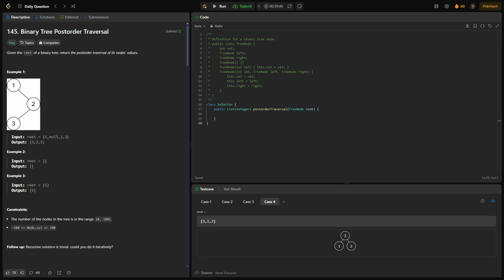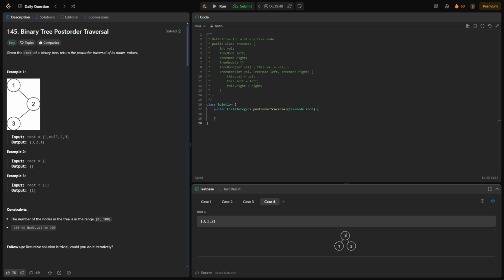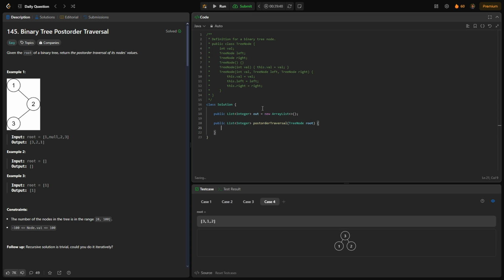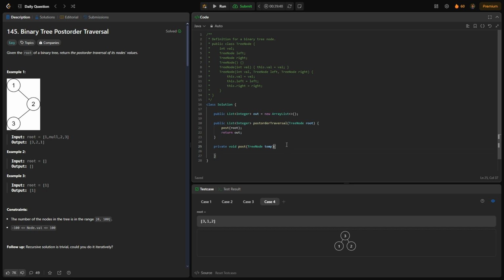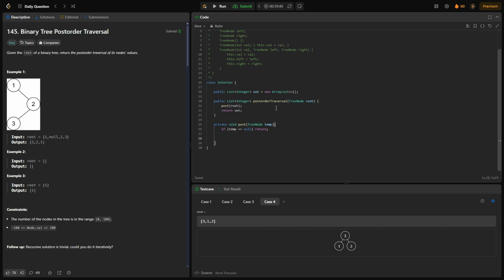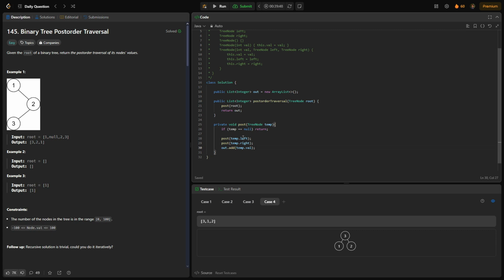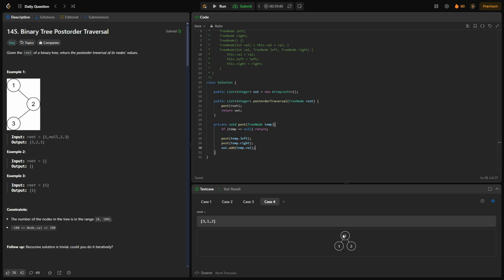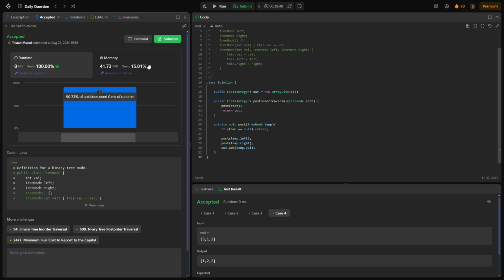LeetCode 145. Binary Tree Postorder Traversal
Thank you and follow for more daily leet code solutions. Sorry for missing a couple of days, I am still posting on instagram and tiktok but I have been unable to record my videos on my laptop like normal.